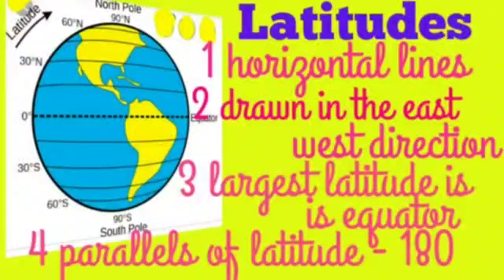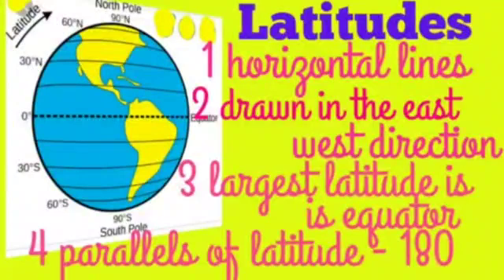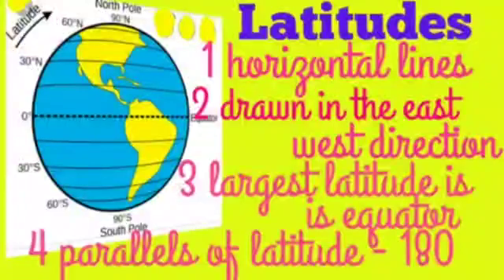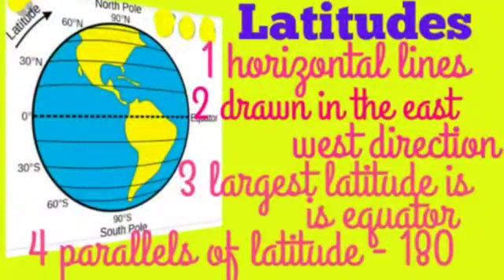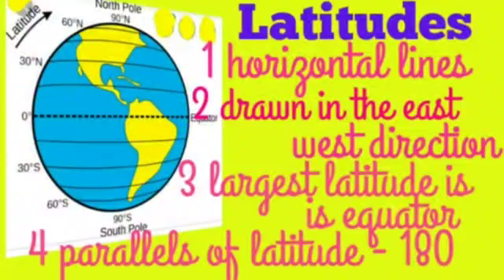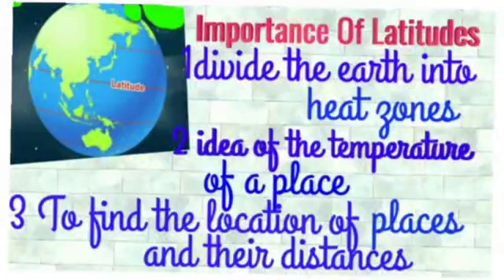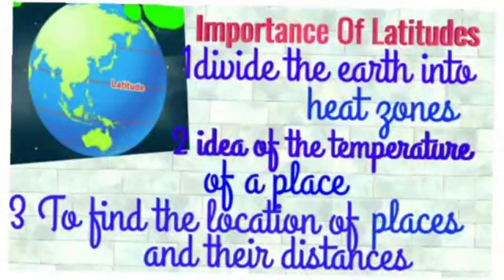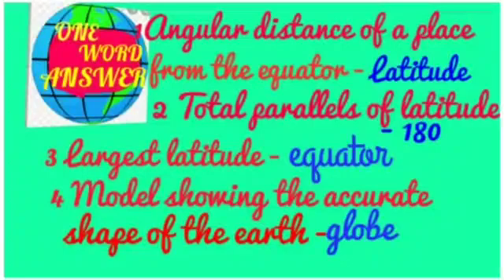Class VI S S ( geography )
Geography Chapter 18 Globe - A model of the earth ( Revision Part -1 )